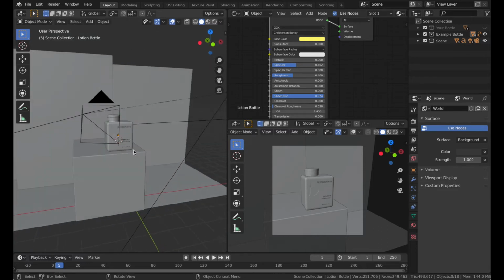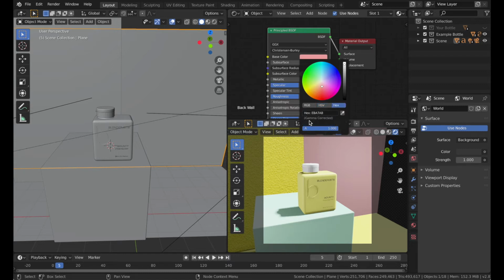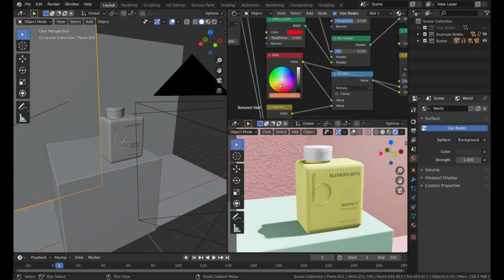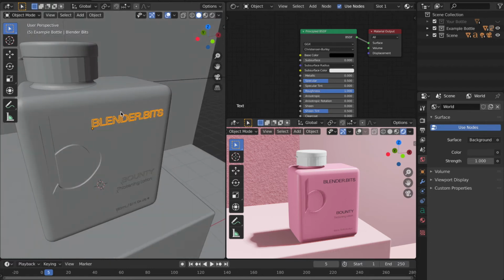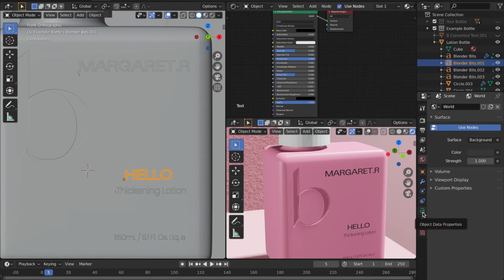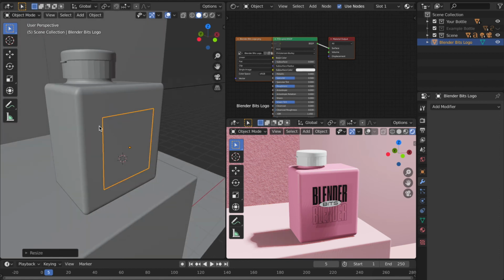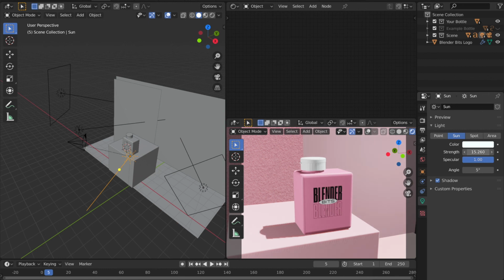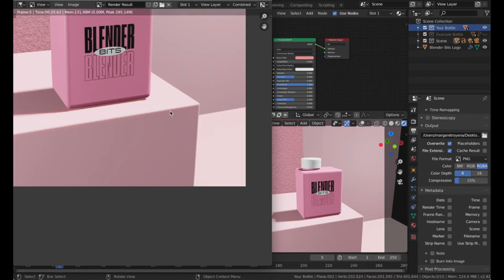Blender Bits: Free Blender Product Scene Tutorial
Margaret Royena, Founder of Popbrand Co presents Blender Bits!
Blender Bits are simple tutorials that aim to get any creative started with 3D!